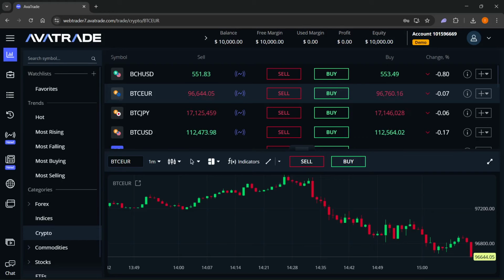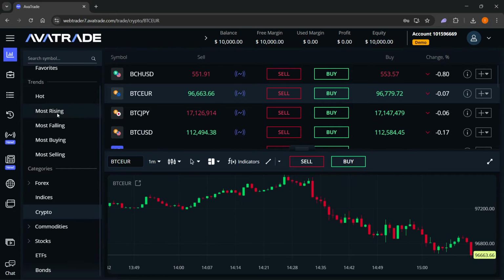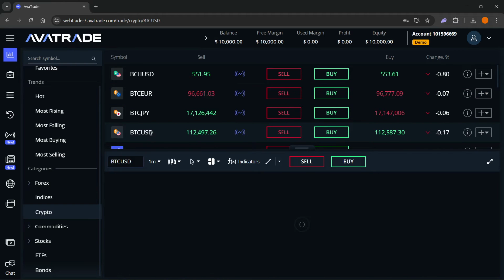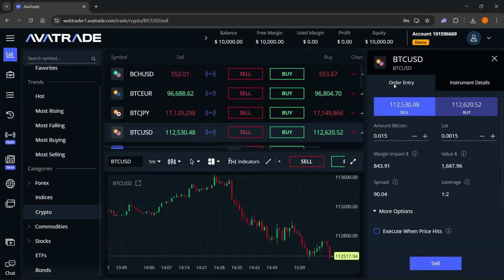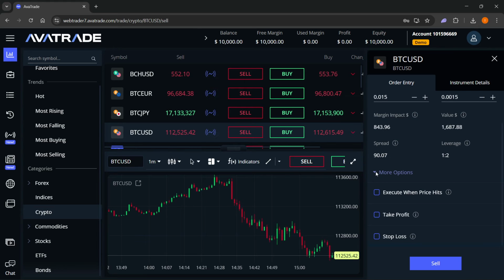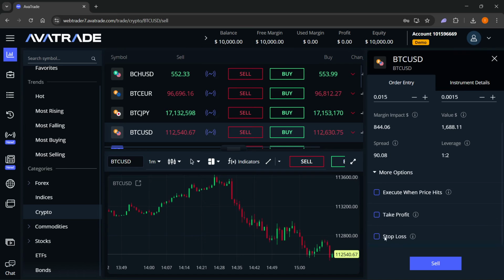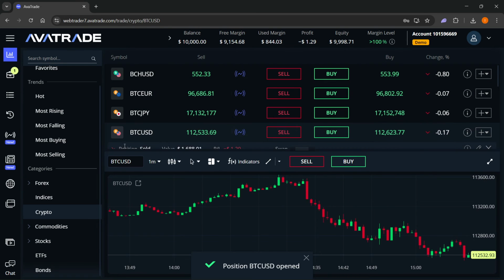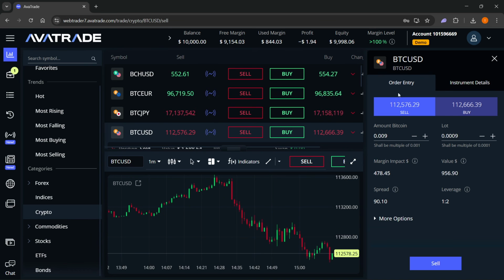How To SELL On AvaTrade (QUICK & EASY) 2026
In this video, I'll show you how to sell on AvaTrade. This is a complete guide on how to open sell positions, manage trades, and close them effectively on the AvaTrade platform in 2026. If you've been trying to sell assets like forex, commodities, or indices on AvaTrade, this video will walk you through the entire process step by step!